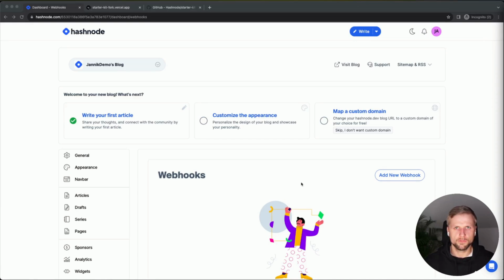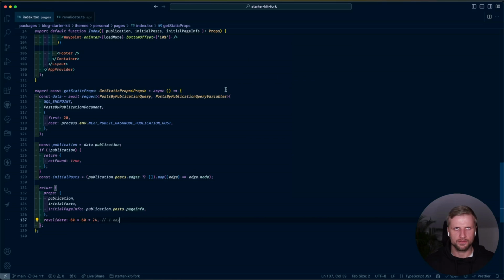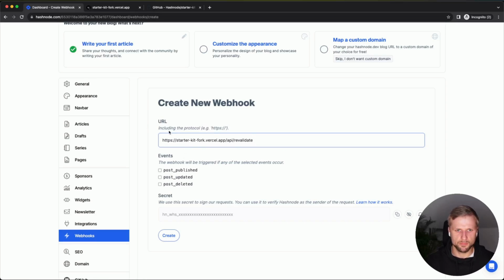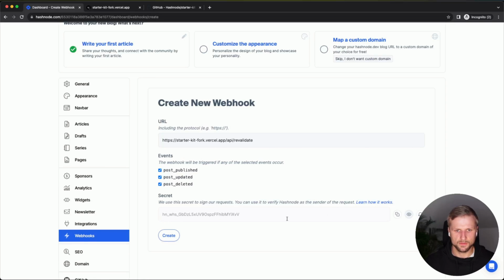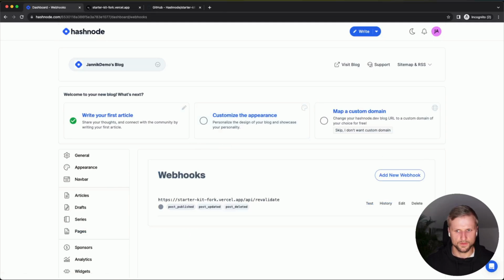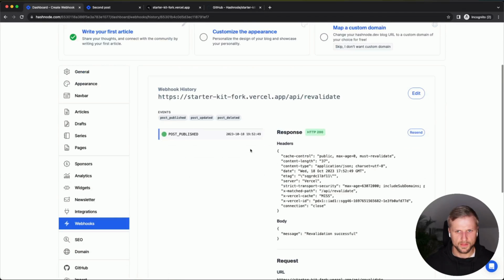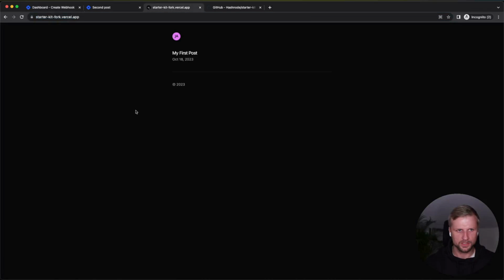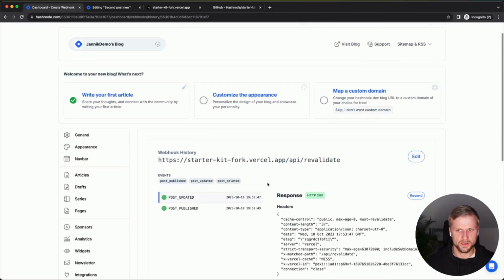Understanding Webhooks with Headless Hashnode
Learn how to use Webhooks on Hashnode for your headless blogs.

Headless Hashnode offers a fresh approach to blogging, utilizing Hashnode's latest GraphQL APIs. It comes with an open-source blog starter kit, powered by Next.js and TailwindCSS. You can easily deploy this setup on any cloud platform, including Vercel.

Combine Hashnode's capabilities with your custom-built blog. Blog solo or collaborate with your team using Hashnode's powerful content authoring tools.

💼 Features you'll love:

✧ Advanced GraphQL APIs — no limit on usage
✧ Choose your tech stack
✧ Customize using TailwindCSS
✧ Fork the starter kit and get started
✧ Build custom components

✧ Deploy on your favorite cloud like Vercel
✧ Dynamic webhooks for real-time actions
✧ Publish and back up directly with GitHub

✧ Notion-like Markdown Editor
✧ Write confidently with Hashnode AI
✧ Collaborate on drafts and see previews
✧ Built-in SEO features
✧ Web embeds
✧ Custom redirections

✧ Hassle-free image CDN
✧ Built-in newsletter functionality

💬 Have questions?